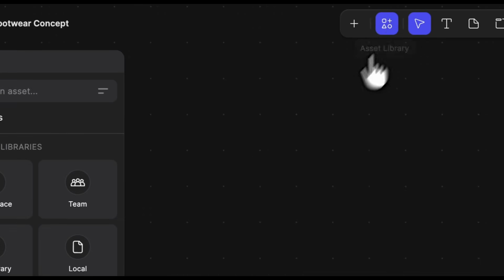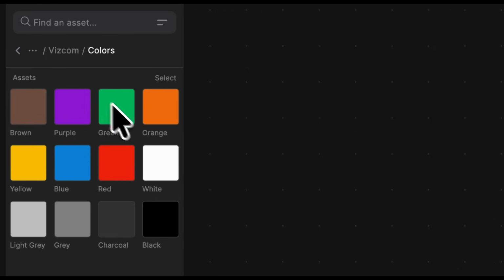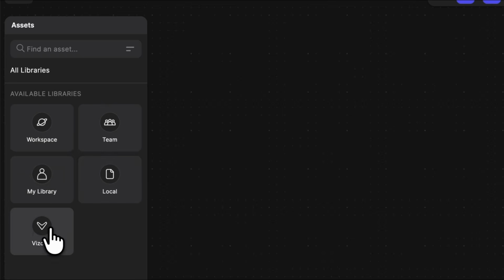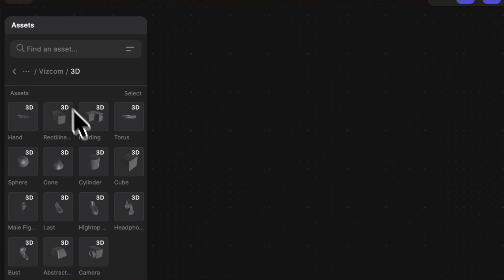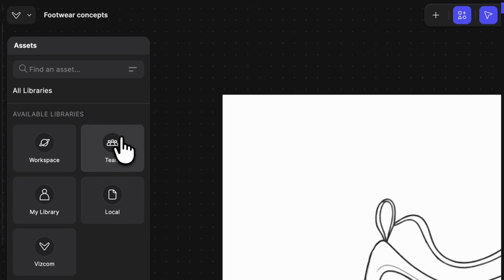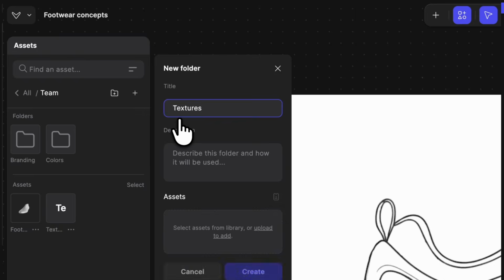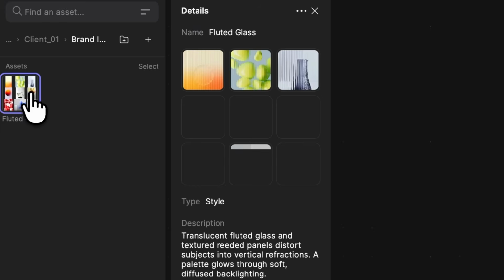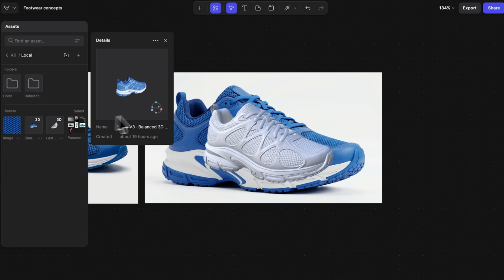Vizcom Asset Library Update: Gather and organize your assets your way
We've rebuilt the Vizcom asset library to give you more control over how you organize your work. Instead of sorting assets by type, you can now build your own folder hierarchy that fits your actual workflow.

New users can explore a pre-built starter library to pull inspiration from, enterprise teams get shared team libraries to collaborate across projects, and freelancers or studios can split their assets into separate libraries by client or project. On top of that, a new asset creation panel makes it easier to generate and save your work, including 3D models, right where you need them.